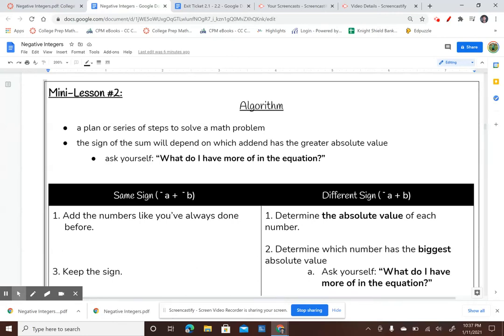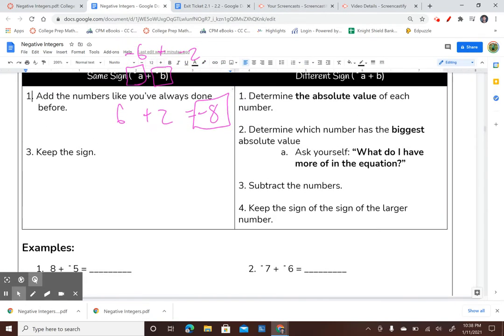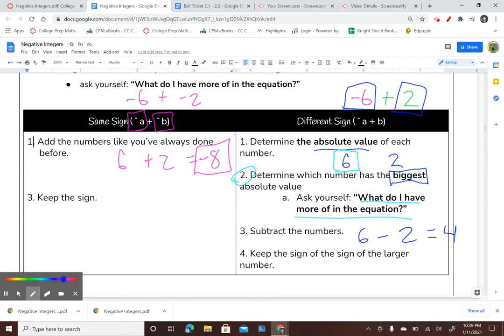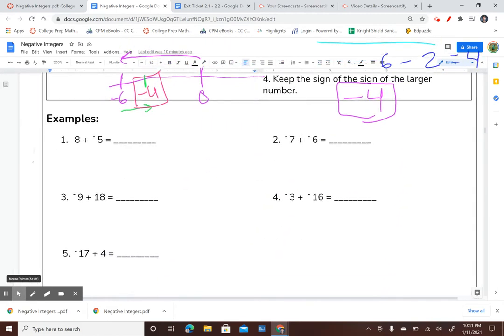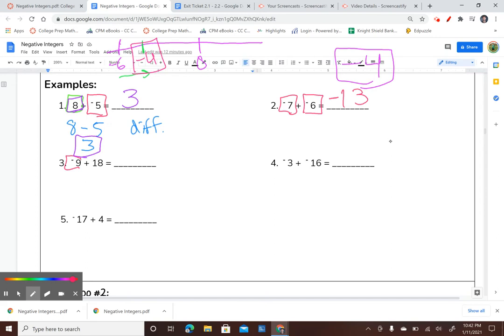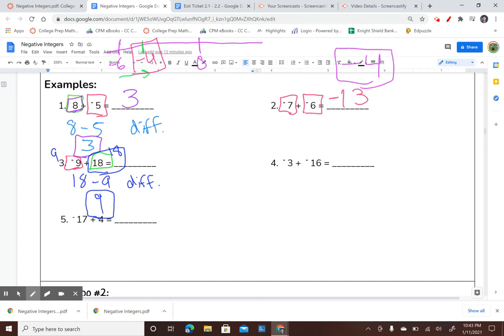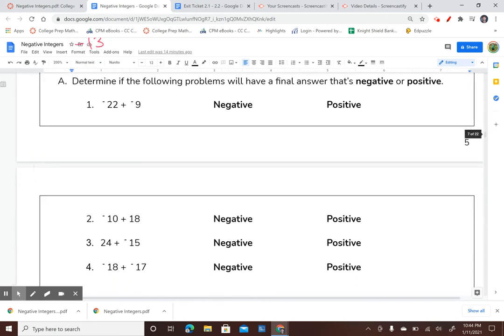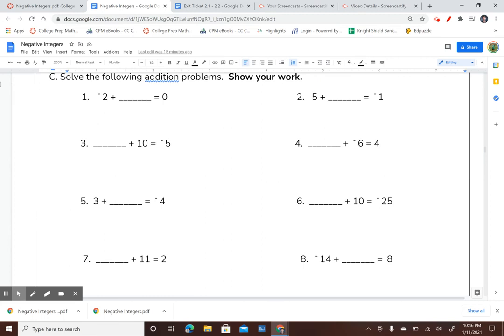Adding Negative Numbers (Lesson #2)